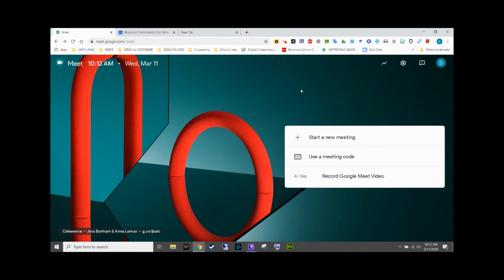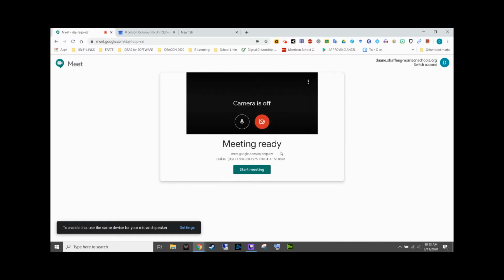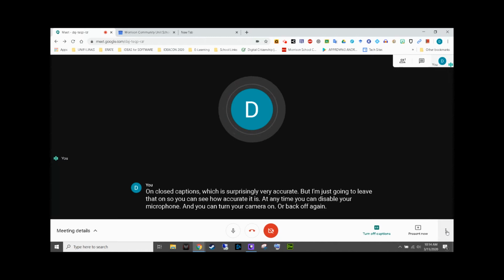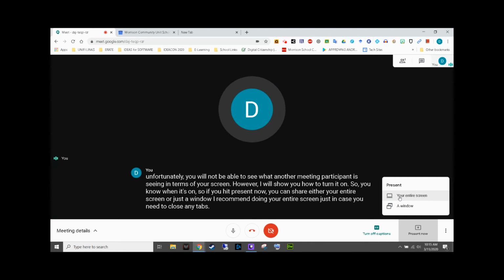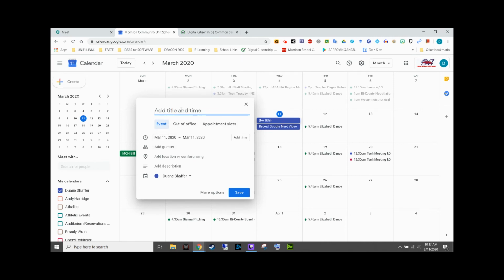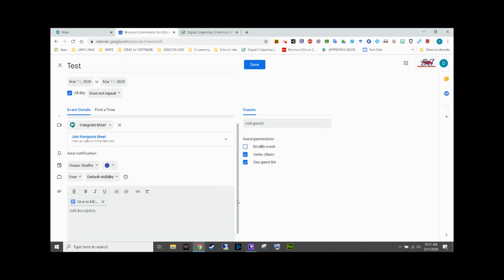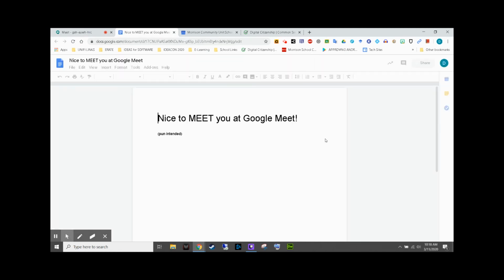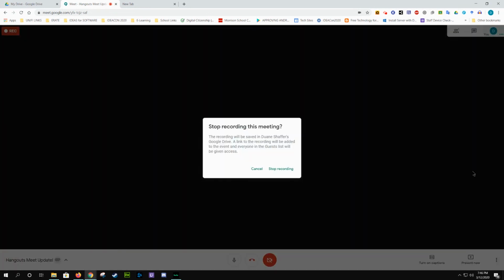TechBytes - Google Hangouts Meet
An tutorial on how to use Google Hangouts Meet.

UPDATE:  Google is now allowing recording to GSuite users!

Questions or comments?  Complete the Google Form below!